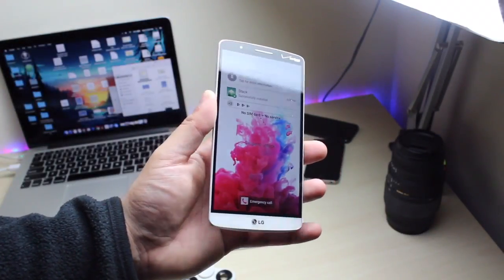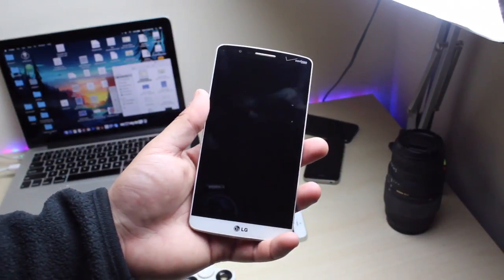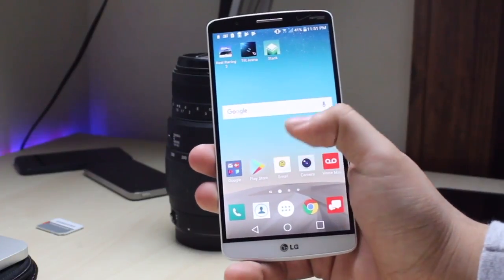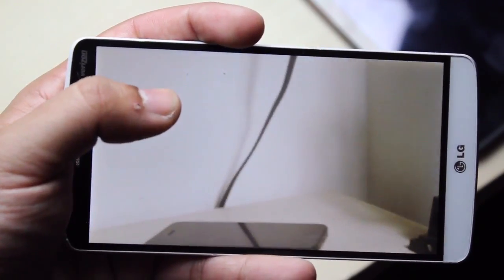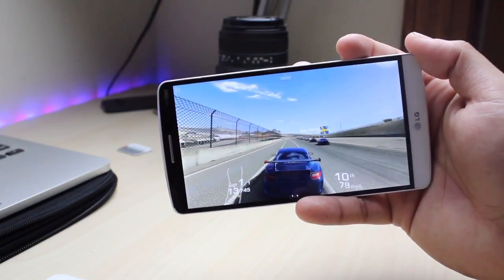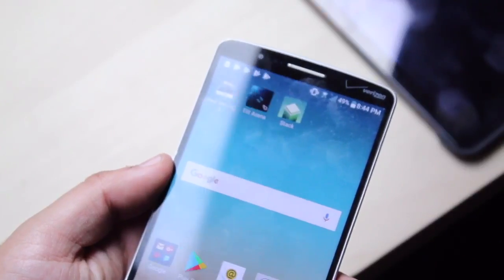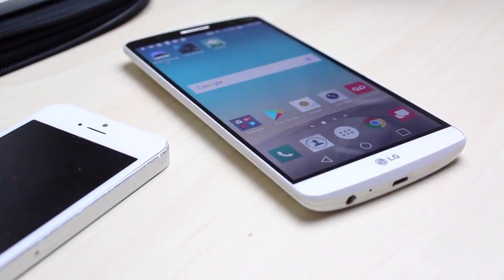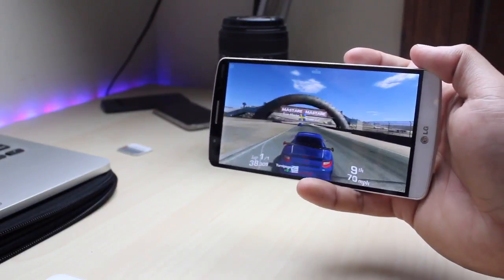LG G3 In 2018! (Should You Still Buy It?) (Review)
The Lg G3 was one of the most revolutionary phones in my opinion, so is the LG G3 still worth it in 2018? Let's find out!